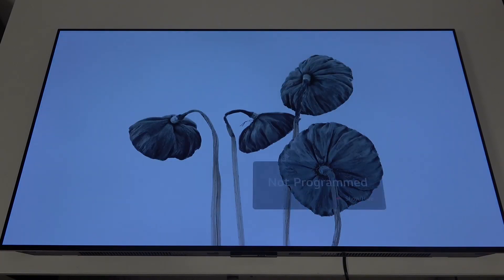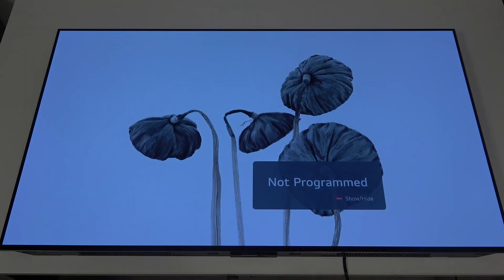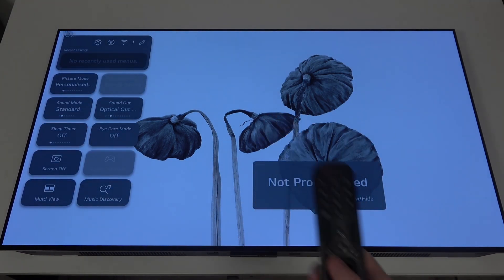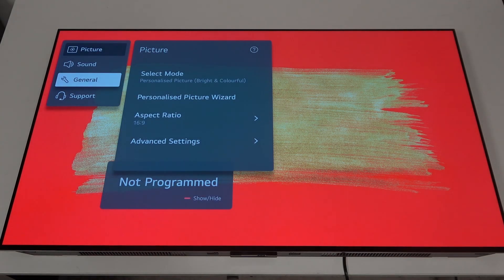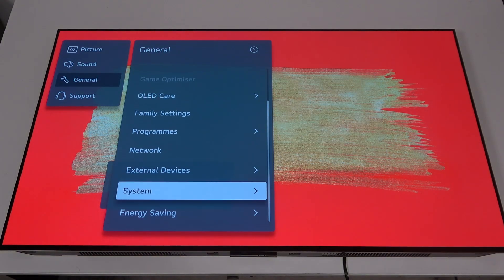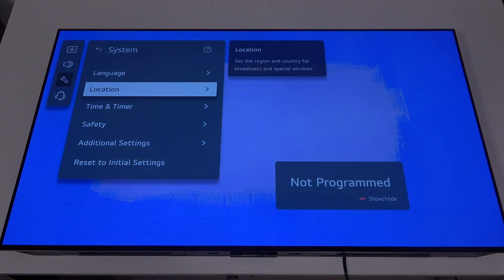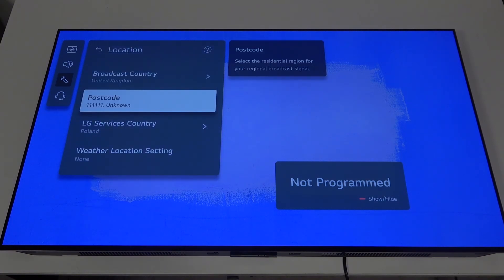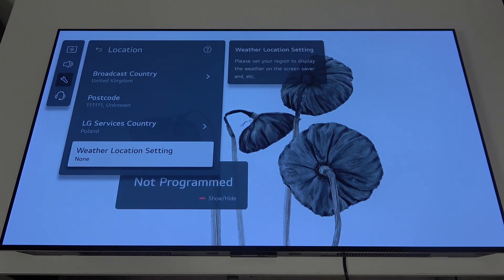How to Change Region on LG OLED Smart TV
Find out more:
Explore how to change the region settings on your LG OLED Smart TV to access region-specific content and services. This tutorial provides clear, easy-to-follow instructions for adjusting the region settings to enhance your TV viewing experience.

How do I change the region on my LG OLED Smart TV?
Why would I need to change the region settings on my LG OLED Smart TV?
Can changing the region settings affect the apps available on my LG OLED Smart TV?
Will changing the region settings on my LG OLED Smart TV void the warranty?
How often can I change the region settings on my LG OLED Smart TV?